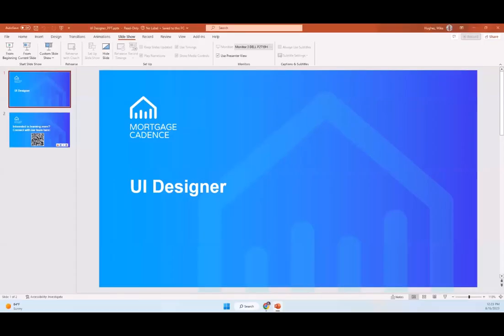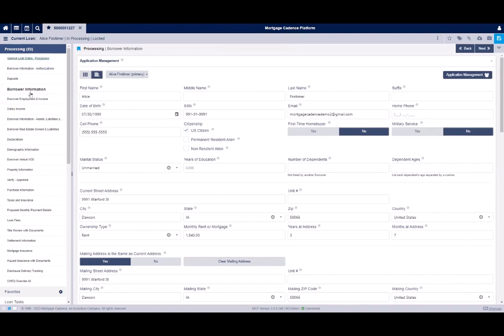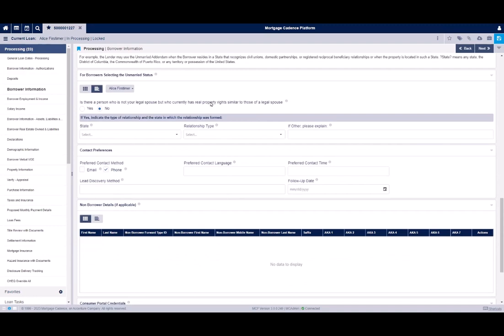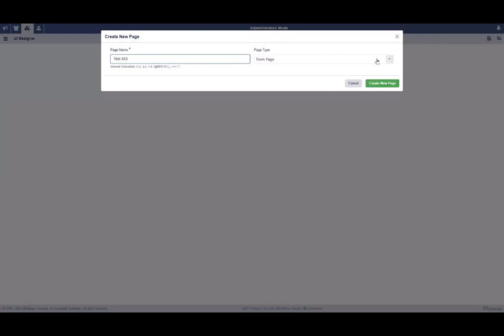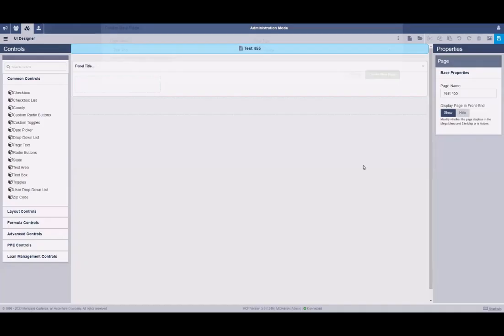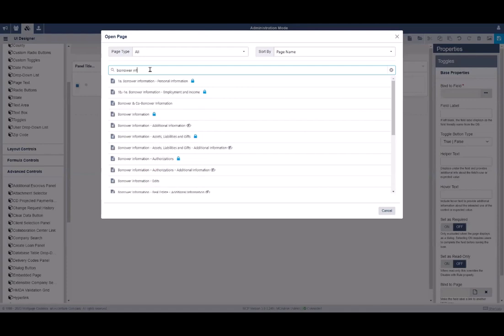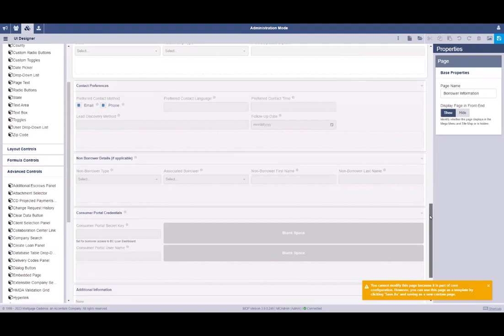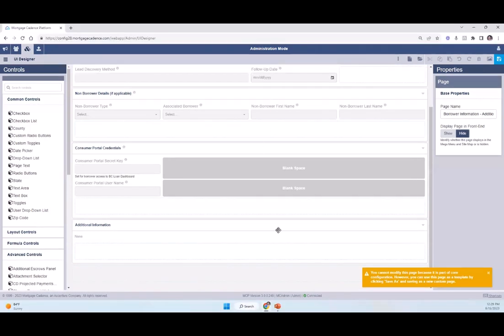UI Designer Overview